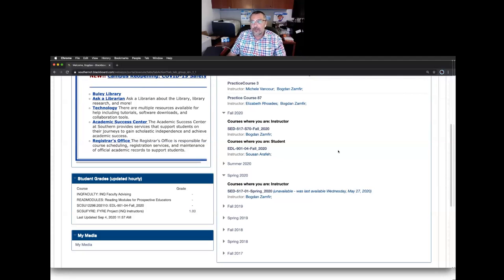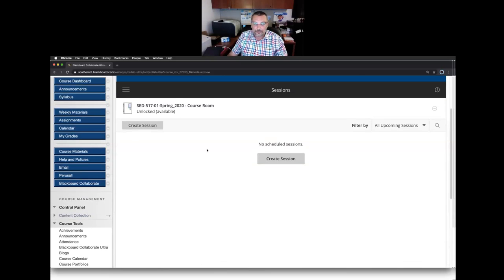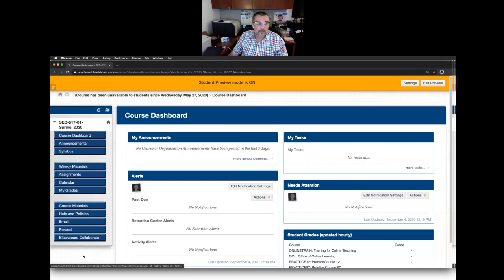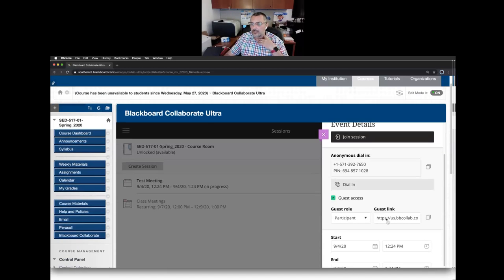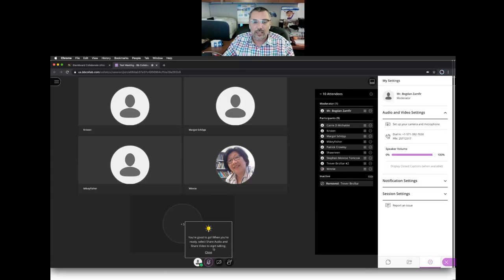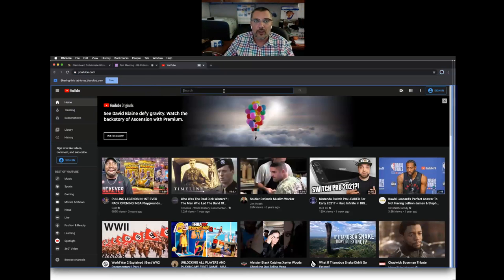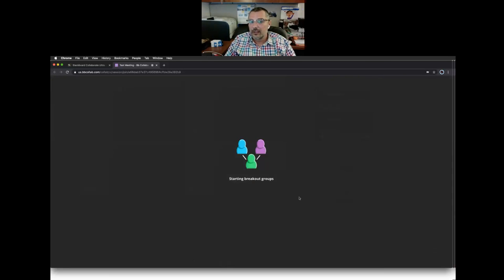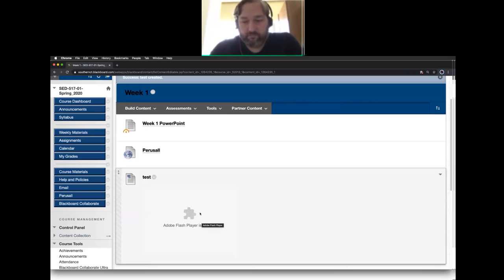OOL - Blackboard Collaborate Training for Faculty 2020 09 04 12 04 57